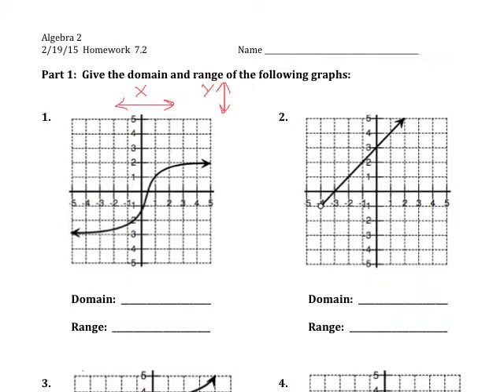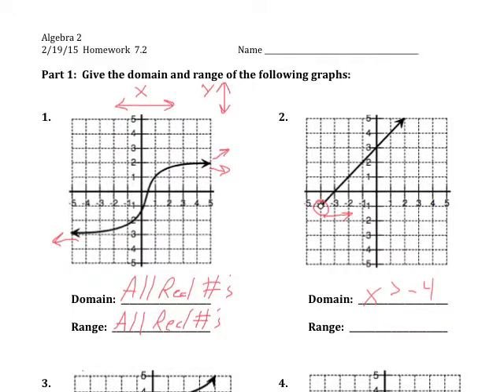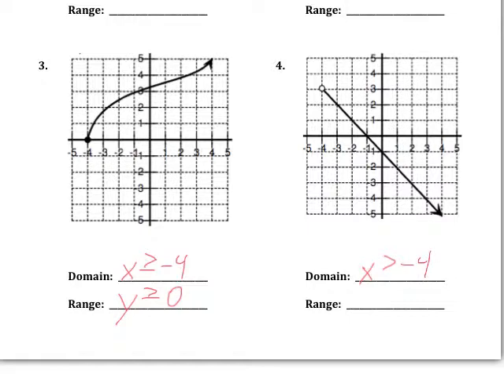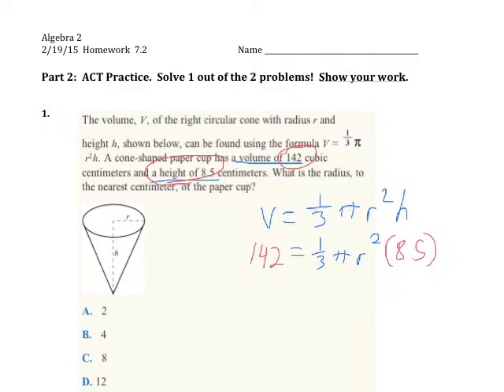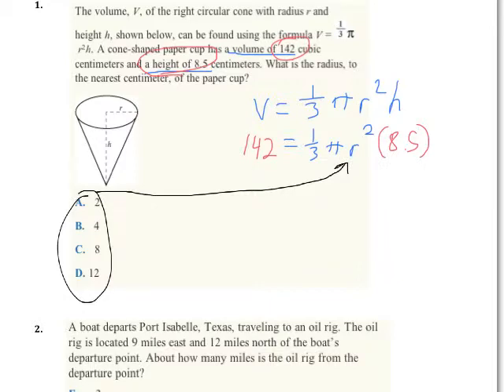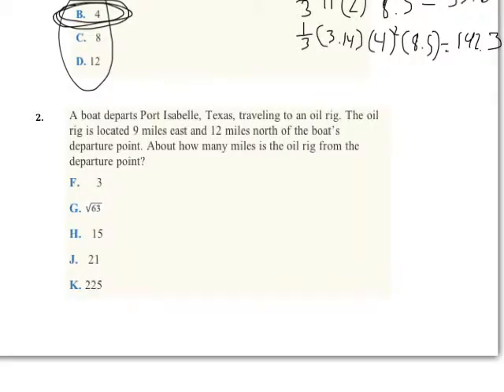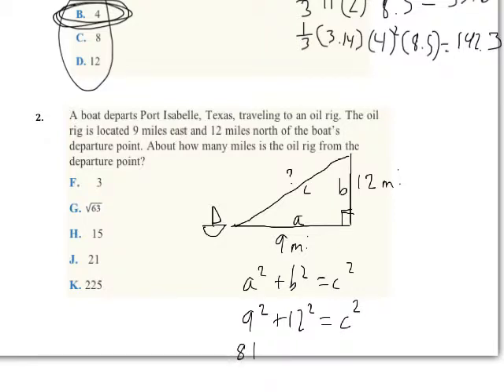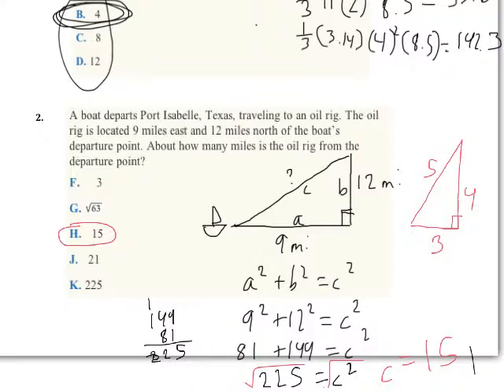alg 2 homework 7 2